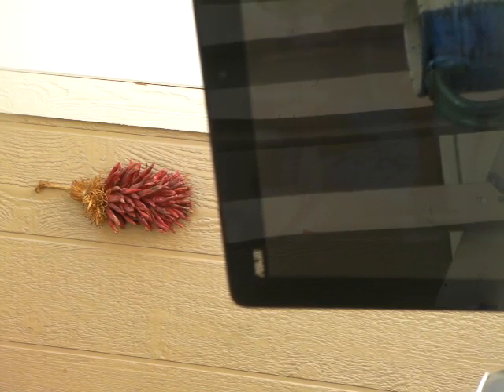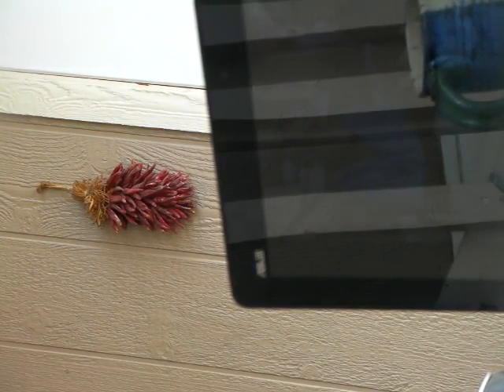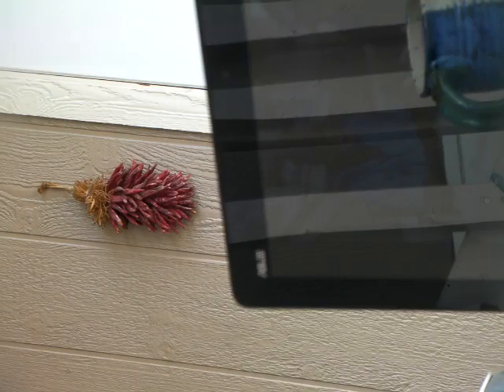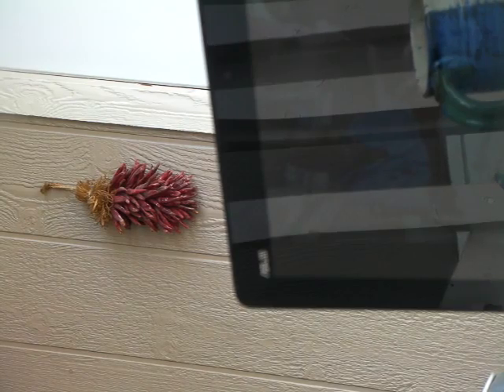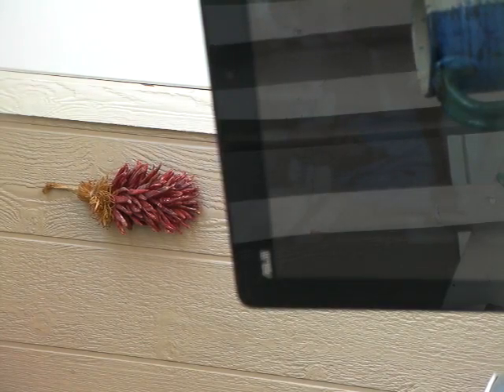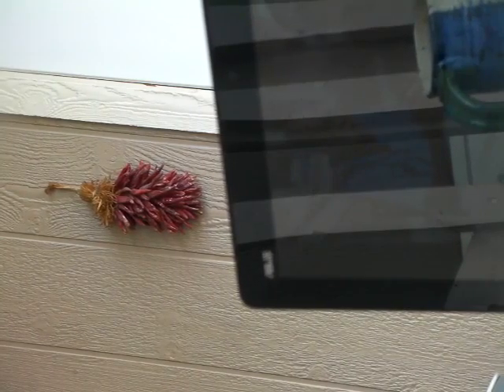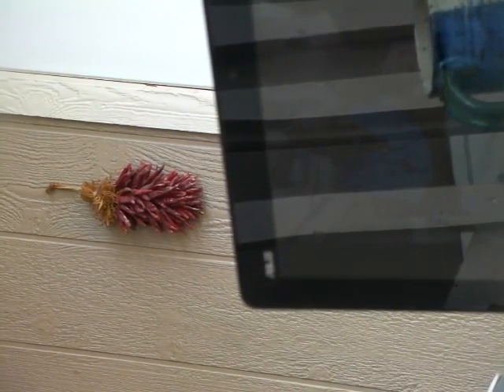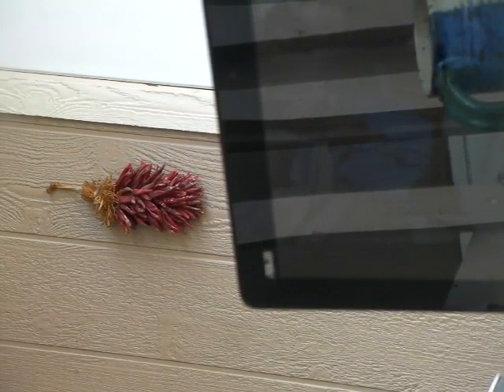Gene 15 10 20 camera casio tryx 5